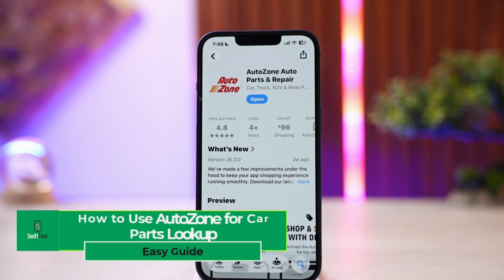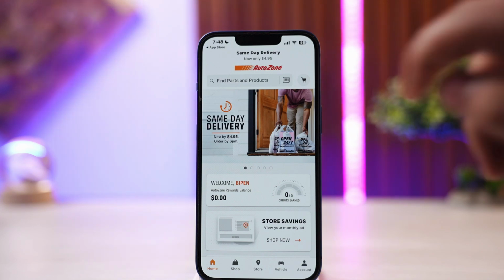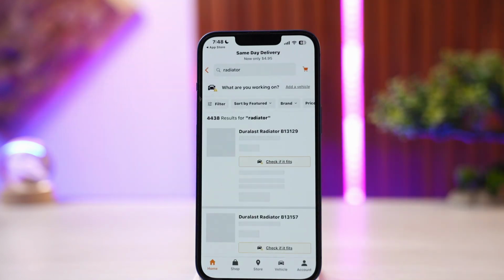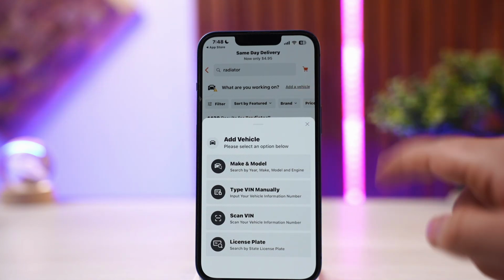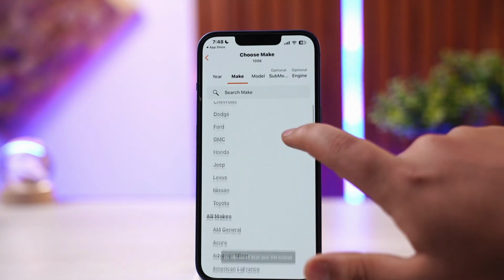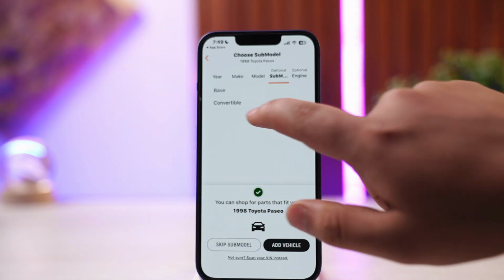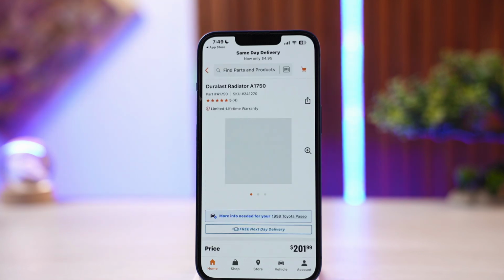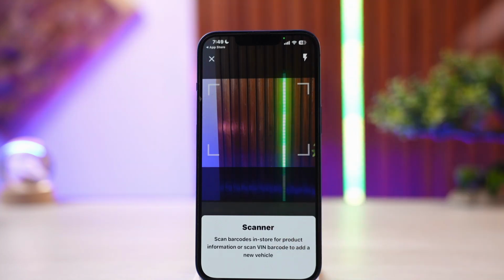How to Use AutoZone for Car Parts Lookup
Using AutoZone for car parts lookup is a precise process that ensures you find components specifically engineered for your vehicle's year, make, and model. To begin, open the AutoZone app or website and locate the **"Add a Vehicle"** section, which is prominently displayed near the search bar. By entering your vehicle's details manually—starting with the year, followed by the make, model, and engine type—the entire platform will filter results to show only parts that are a confirmed fit. This "My Vehicles" feature acts as a persistent filter, saving you the frustration of ordering a radiator or brake pads that don't match your car's specifications.

For those using the mobile app, you can utilize the **VIN Scanner** or **License Plate Lookup** for even greater accuracy. By tapping the camera icon in the search bar, you can scan the barcode on your driver’s side door jamb or your vehicle's dashboard. This instantly populates your account with the exact sub-model and engine configuration, which is critical for parts that vary by trim level. Once your vehicle is saved, you can search for general terms like "alternator" or "oil filter," and the system will provide a list of compatible options ranging from budget-friendly choices to premium performance brands.

Beyond simple compatibility, the lookup tool also provides helpful details like part location diagrams, installation guides, and specifications such as torque requirements or fluid capacities. If you are shopping in-store, you can use the app to check the real-time availability of these parts at your local branch or nearby locations. Once you find the correct part, the app often suggests "Related Repairs," showing you necessary extras like gaskets or specialized tools you might need to complete the job.